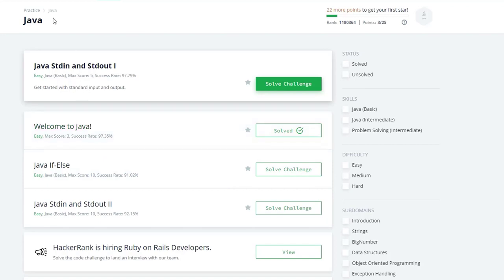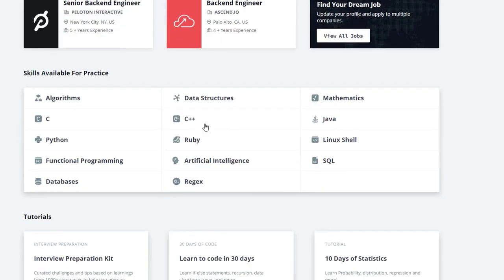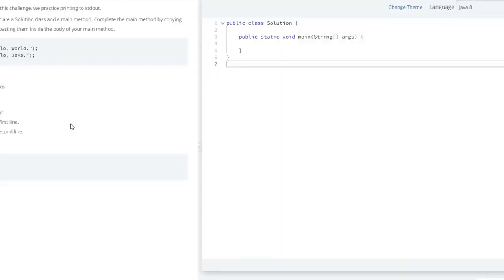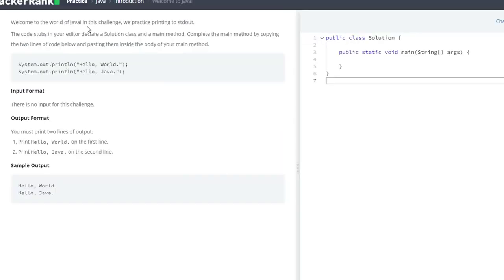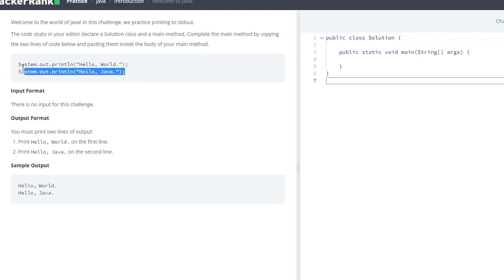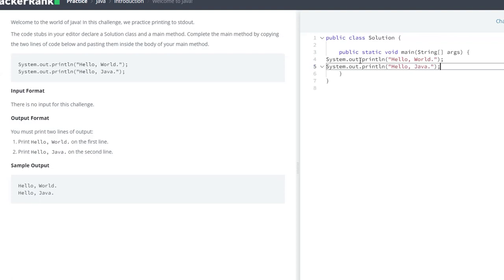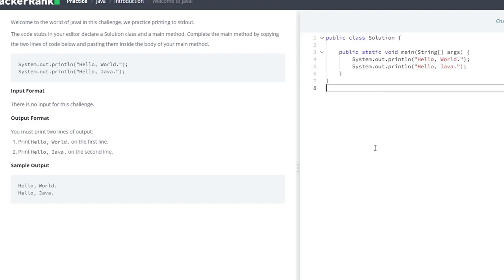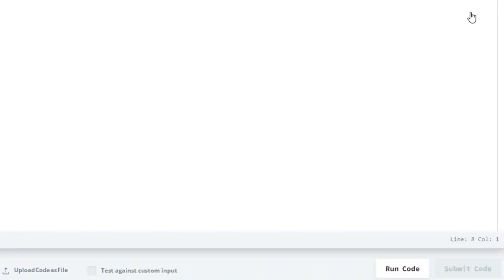HackerRank Java Challenge: Print Hello World in 2 Minutes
This guide walks you through the code to print your first outputs.

New to Java programming? This video covers the very first HackerRank Java challenge, designed to help beginners get comfortable with the platform interface. You will see exactly how to navigate the dashboard, set up your code, and submit your solution successfully.

By following this Welcome to Java solution, you will understand how to print Hello, World and Hello, Java to the console. This is the perfect starting point if you are preparing for your first coding challenge and need to verify your environment is working correctly. Whether you are prepping for interviews or learning syntax, mastering these basic tasks builds a solid foundation.

Welcome to the world of Java! In this challenge, we practice printing to stdout.

The code stubs in your editor declare a Solution class and a main method. Complete the main method by copying the two lines of code below and pasting them inside the body of your main method.

System.out.println("Hello, World.");
System.out.println("Hello, Java.");

You must print two lines of output:

Print Hello, World. on the first line.
Print Hello, Java. on the second line.

Learn how to solve the HackerRank Welcome to Java problem.